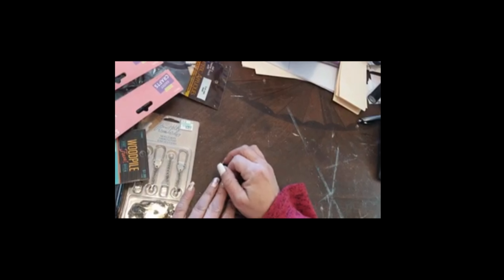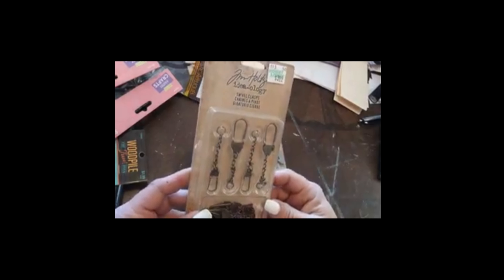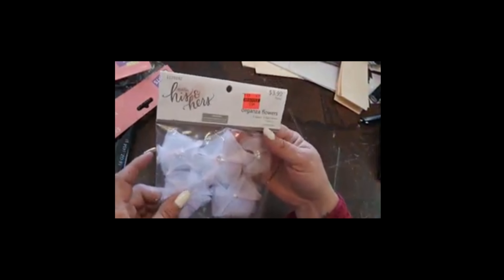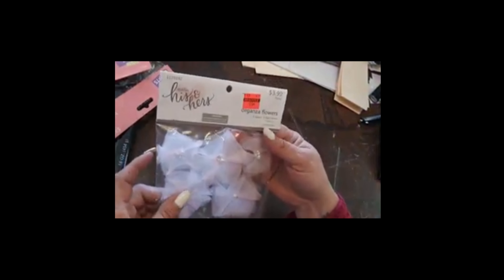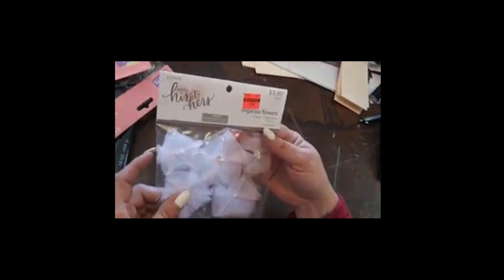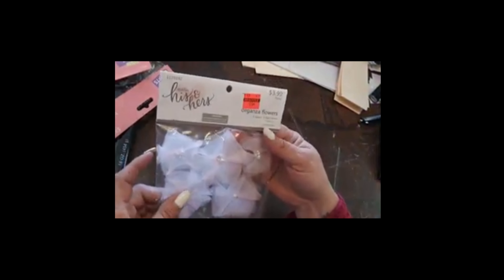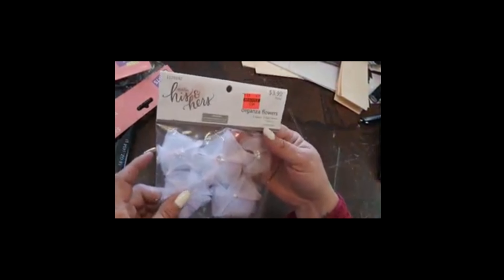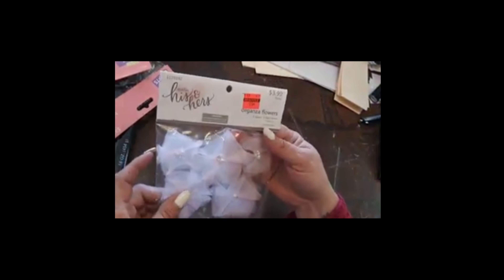There might be a challenge coming up! Includes Hobby Lobby Haul!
Hey guys! Over in Fifi's Group I plan on doing a couple of upcoming challenges. I was able to grab a few things at Hobby Lobby that would typically be used in Easter stuff that would work well in the challenges even though the challenges aren't Easter related!

Look for some upcoming video's on the challenges and all that is going to be happening.